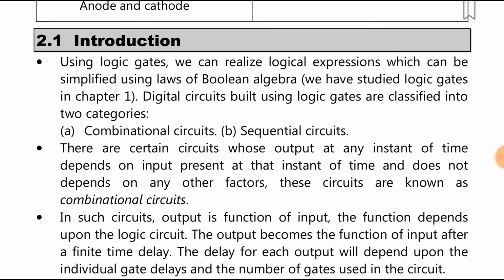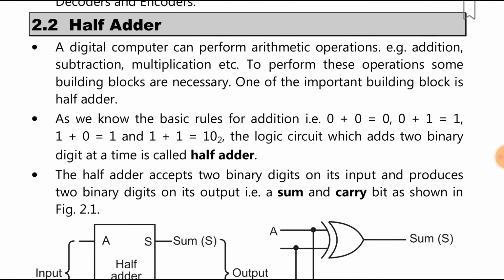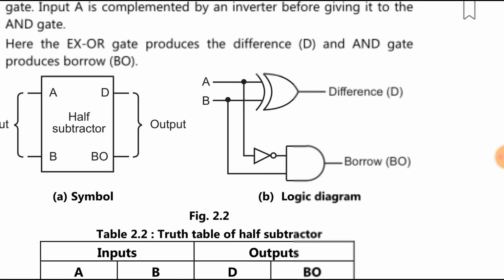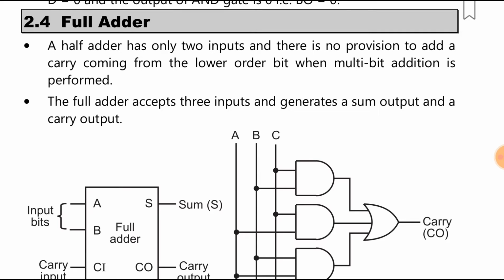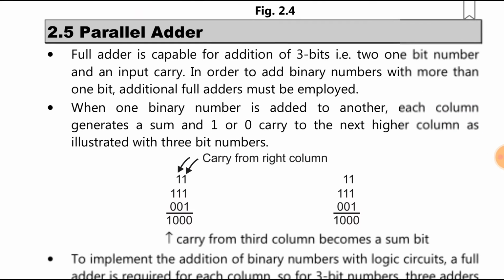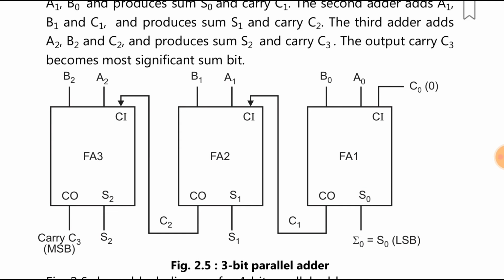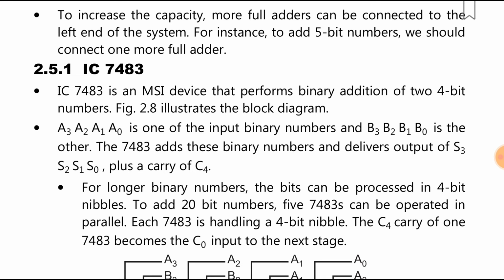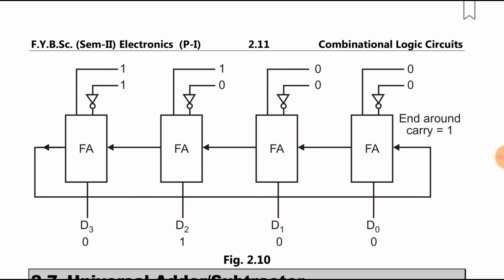BSc| Combinational Logic circuits 1